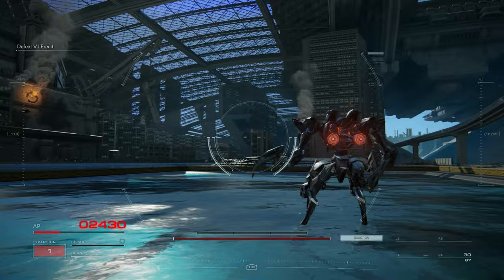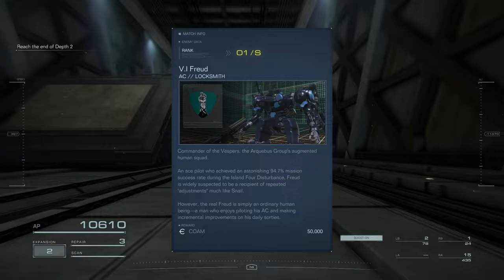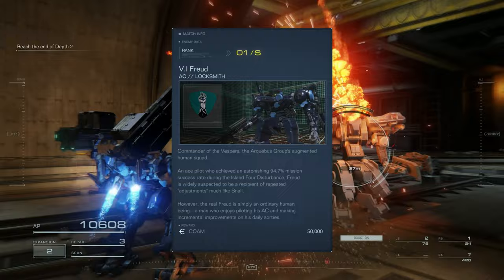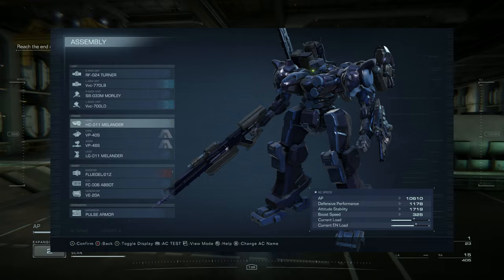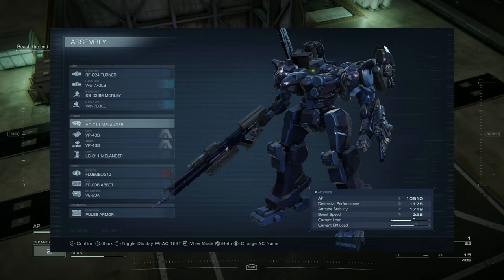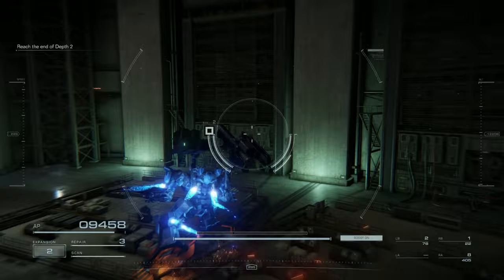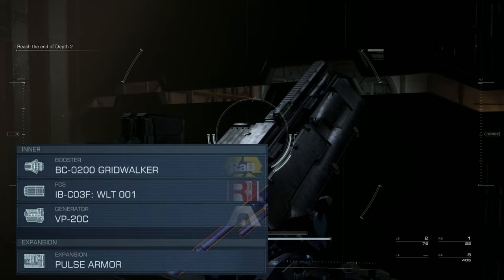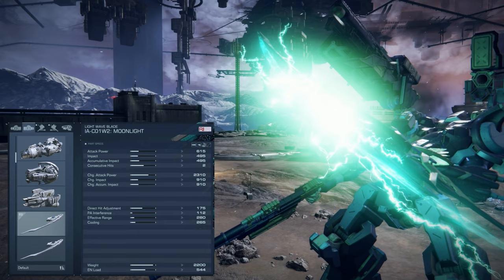Making AC Locksmith Better! Armored Core 6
Today in Armored Core 6 I take V. I Freud's AC Locksmith and do a little thinking and make it better! This AC came by request of @bimowahyudi5176

Intro: (0:00)
Arena Lore: (1:17)
Build Talk: (2:12)
Freud Vs. Brute: (4:33)
PvP Highlights: (6:12)